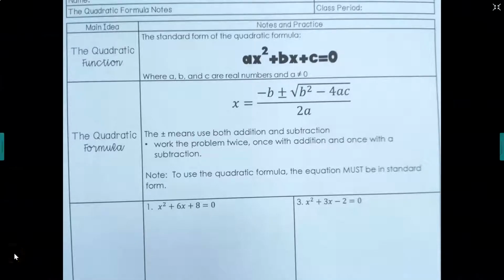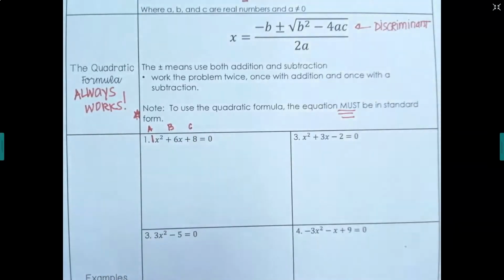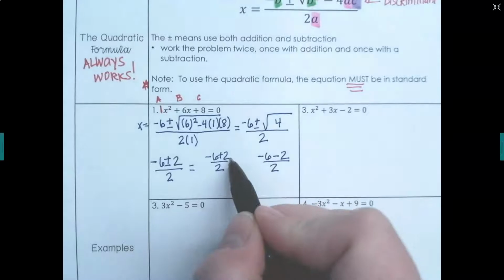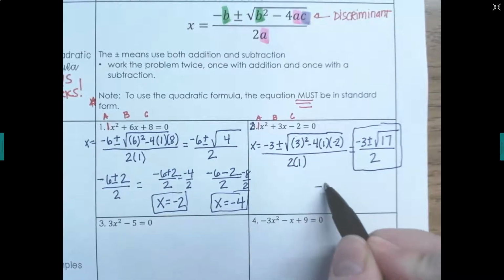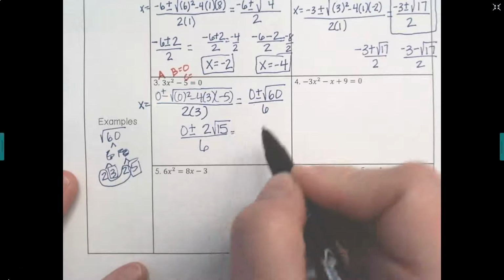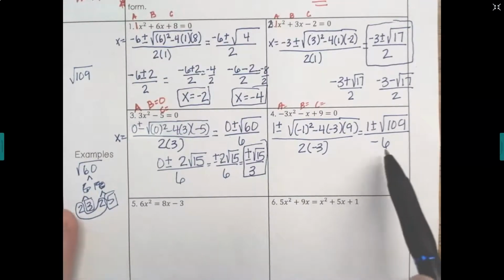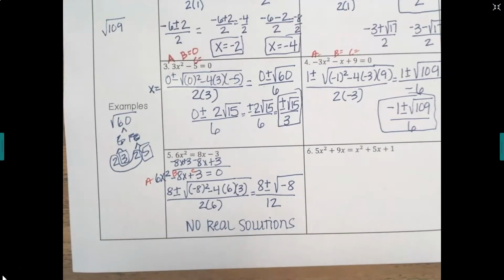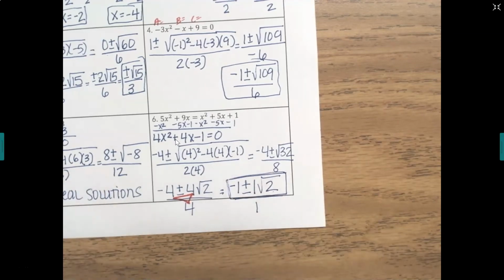Solve Quadratics Using the Quadratic Formula